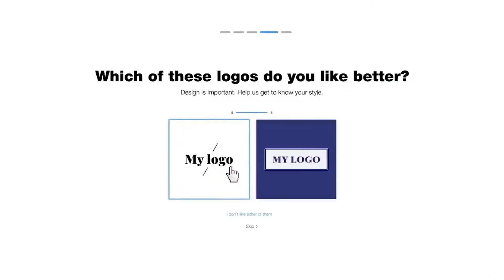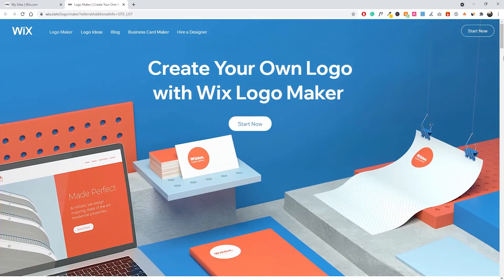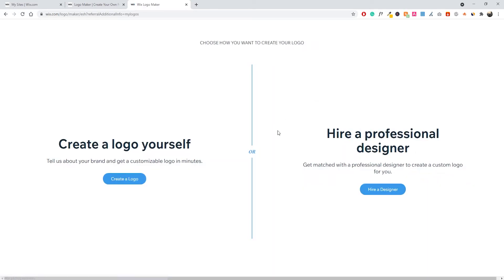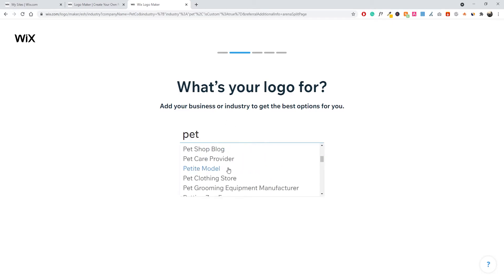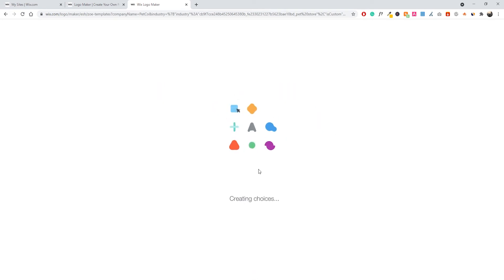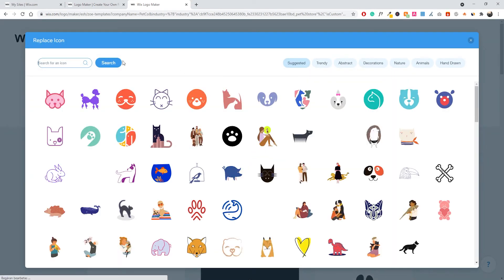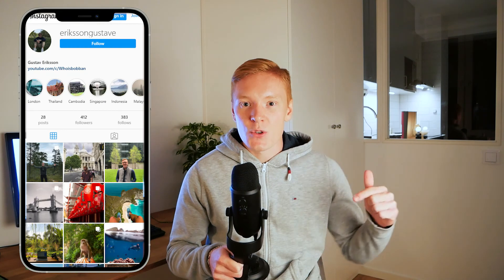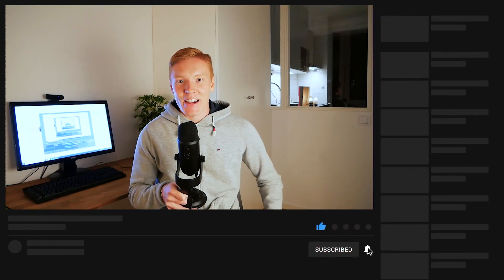How to Create a Logo With Wix Logo Maker (Full Tutorial & Review)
If you have watched my channel before, you have probably heard me mentioning Wix. Today, we’ll look at how to make a logo using the WIX Logo Maker!

👁 The main selling point of the Wix logo maker is, by no surprise, its ease of use. Wix as a whole has always aimed to deliver a quality product, and the  Wix logo maker is no exception.

The logo maker is defentily one of the easiest ways to create a simple, clean, and customisable logo. You start by answering a couple of questions about your brand, and boom, you got yourself some relevant designs just for you, then all you need to do is tweak it to your liking.

Watch the full Wix logo maker tutorial/review above to get started with the tool today! Hope you enjoy :)

⏰TIMESTAMPS
00:00 Intro
00:40 Getting Started
01:57 Creating Your Wix Logo
05:32 Pick Logo Design
06:34 Customize Your Logo
11:02 Download Logo
12:00 Outro